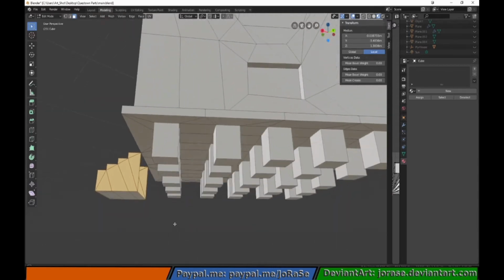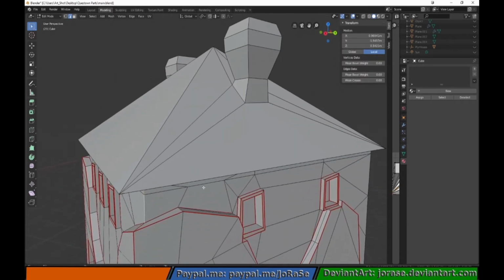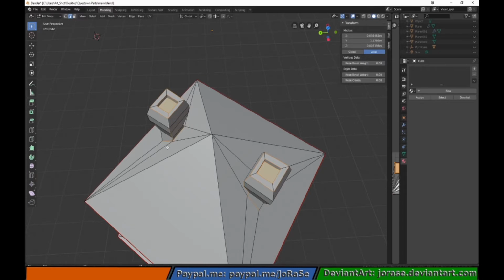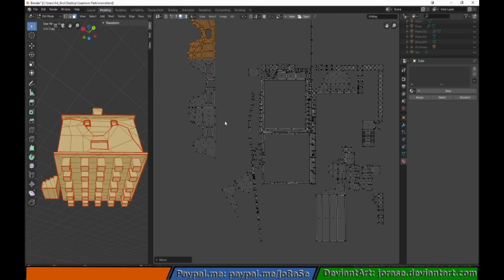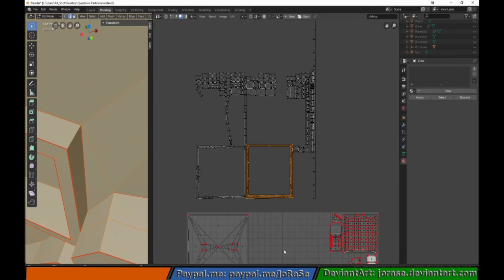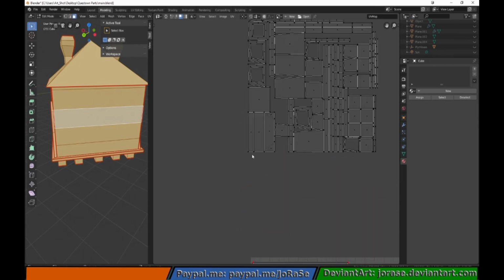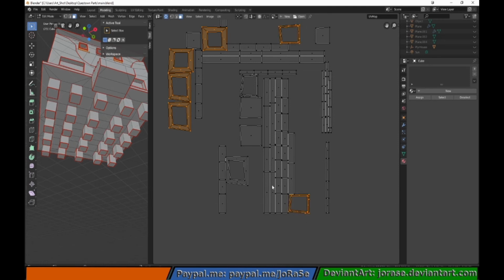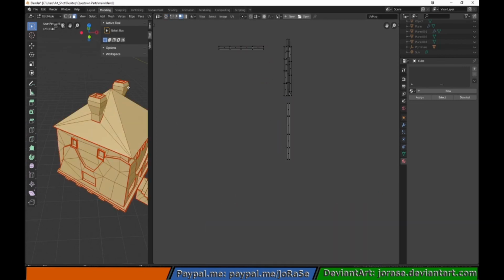New Game Production Phase Two Models and Graphics Part Seventeen More Texture Work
Just another sped-up video of texturing work.

Timestamps:
Intro: 00:00
Fixing Model: 00:41
Placing Seams: 03:17
UV Unwrap: 12:17
Ending Sequence: 35:33